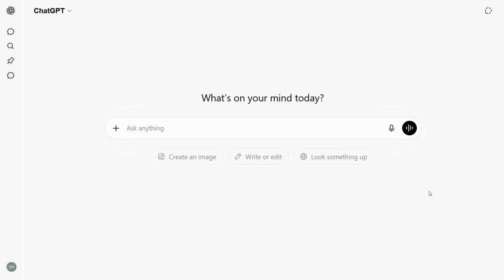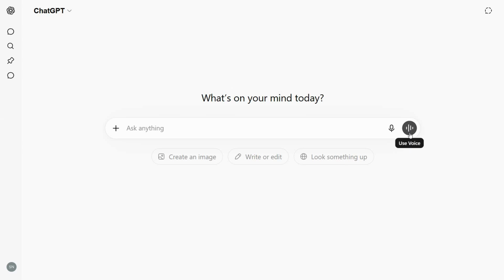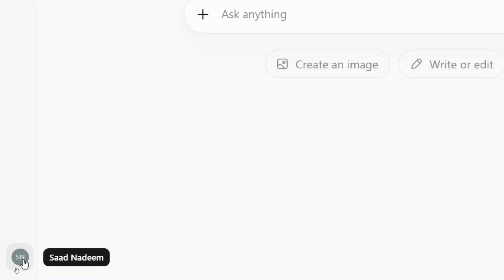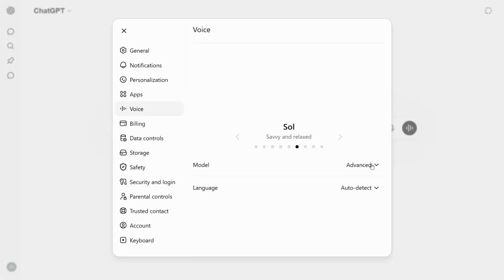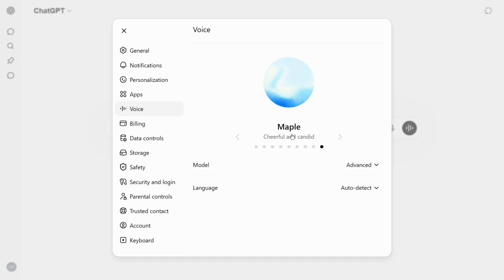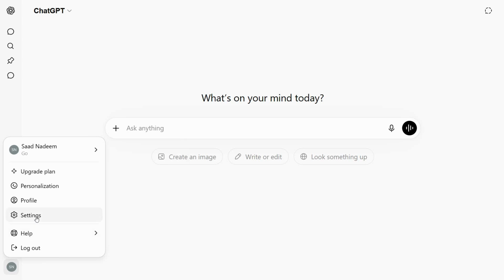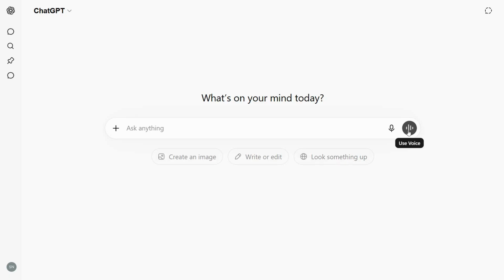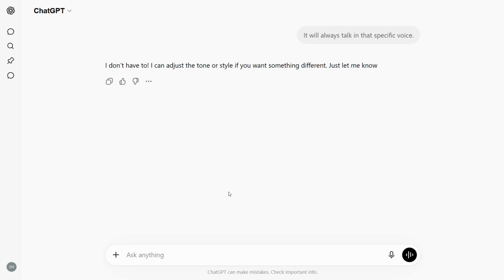How To Change ChatGPT Voice on PC (Step by Step Guide)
👉 Learn how to change the ChatGPT voice on PC step by step.

If you're using voice conversations in ChatGPT and want a different voice, this guide will show you how to customize voice settings quickly.

Many users want to personalize their ChatGPT experience by selecting a different voice that matches their preferences.

Common issues include:
– Cannot find voice settings
– Want to switch ChatGPT voice
– Voice option missing
– Audio settings confusion
– Voice conversations setup issue
– Different voice preferences
– ChatGPT voice not changing
– Voice feature not working

This guide will show you how to access voice settings and select a different voice on your PC.

Whether you're using ChatGPT on Windows, Mac, or browser, this tutorial can help.

⏱ Timestamps / Chapters
0:00 – Intro
0:10 – Open ChatGPT Settings
0:38 – Access Voice Settings
1:05 – Select a New Voice
1:40 – Test Voice Changes
2:05 – Final Tips

▶️ ChatGPT Voice Tutorials
▶️ ChatGPT Settings Guide
▶️ ChatGPT Privacy Features